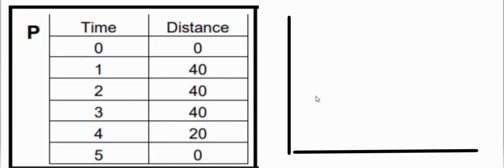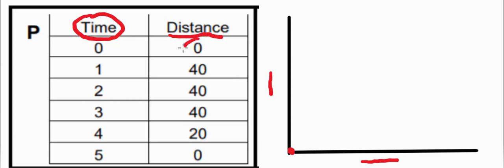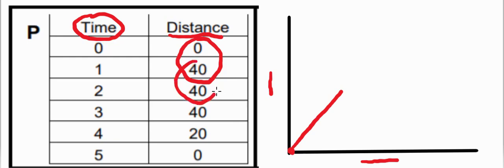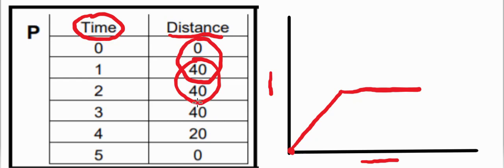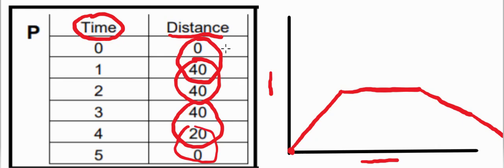Distance Time Table to Graph